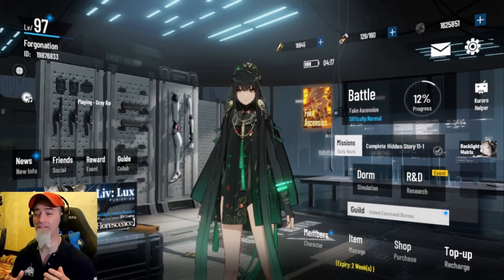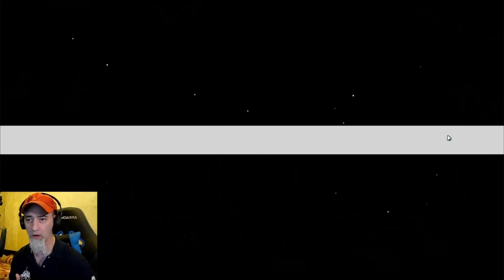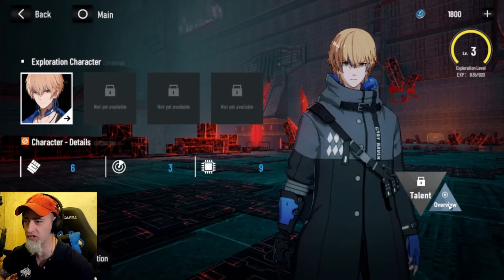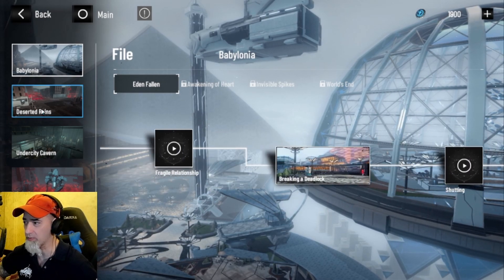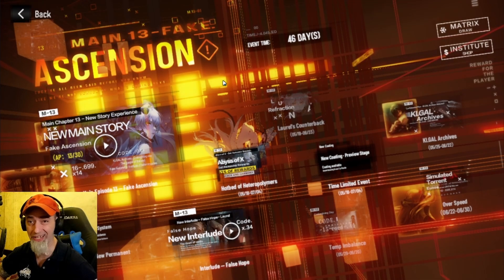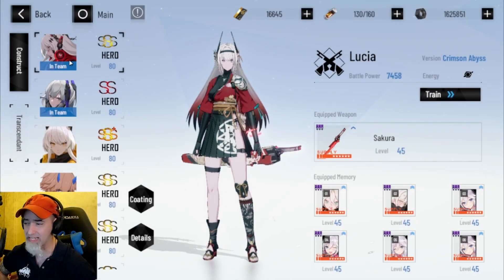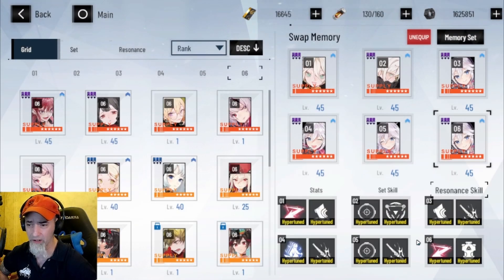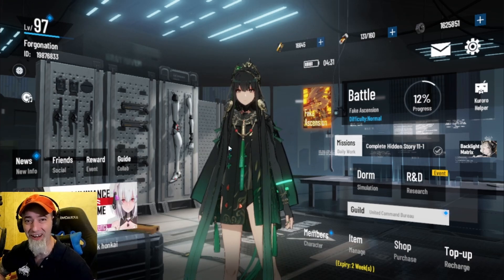Fake Ascension brought some wonderful QoL changes! Punishing Gray Raven